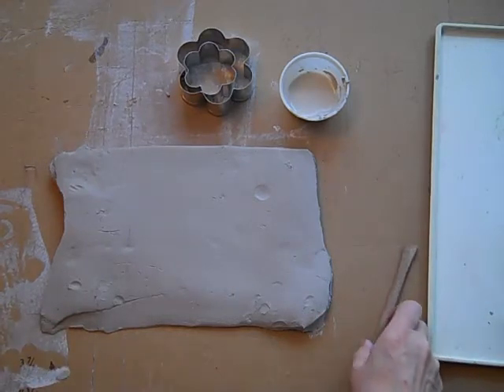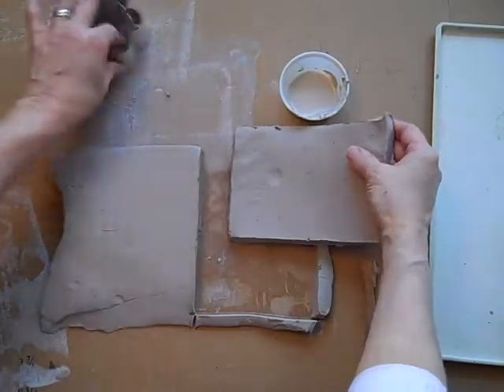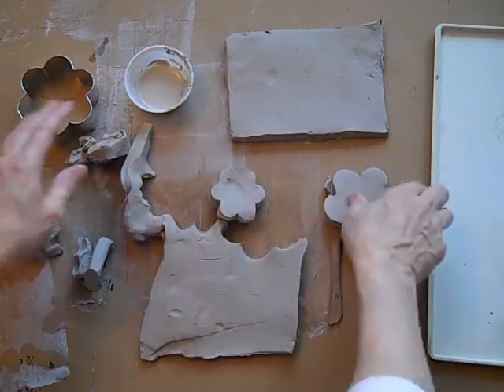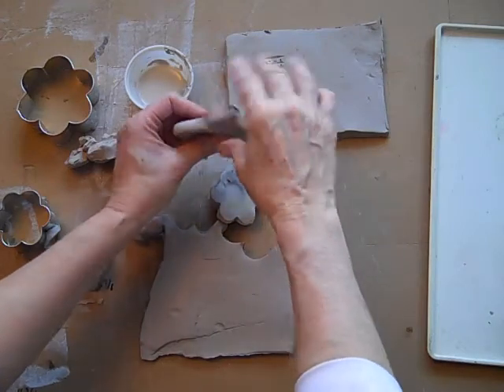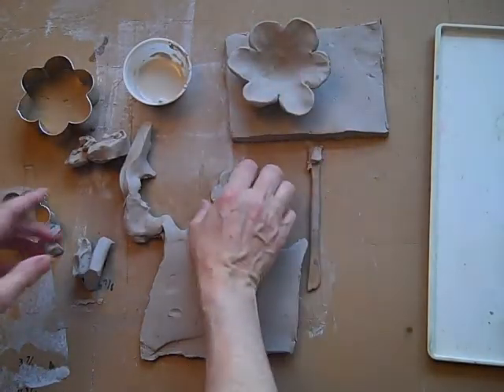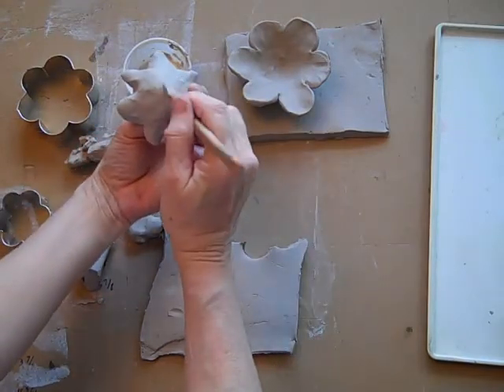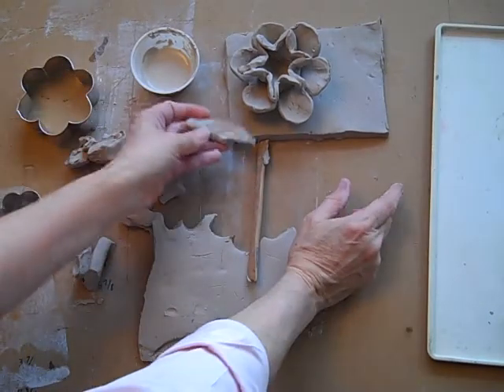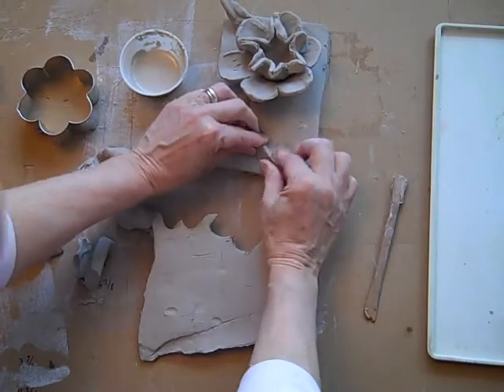how to make a clay flower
elementary art lesson, clay, clay joining technique, arcilla